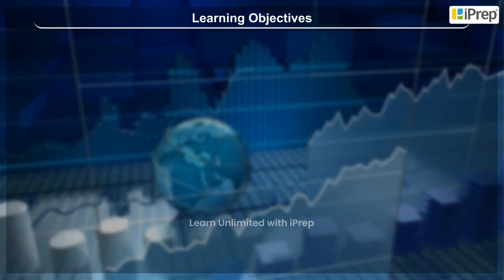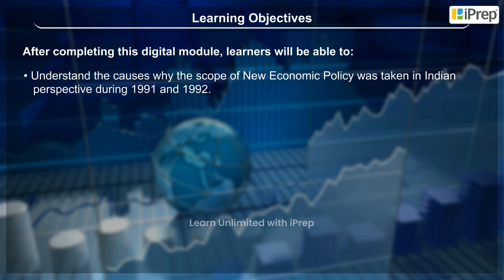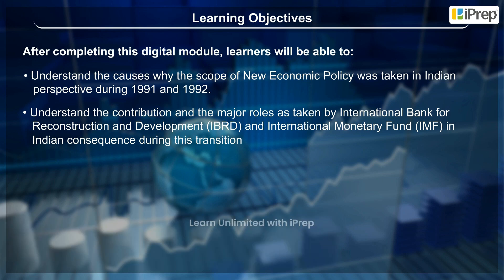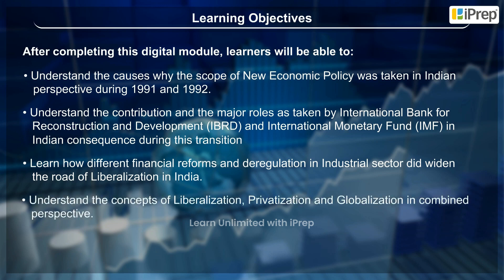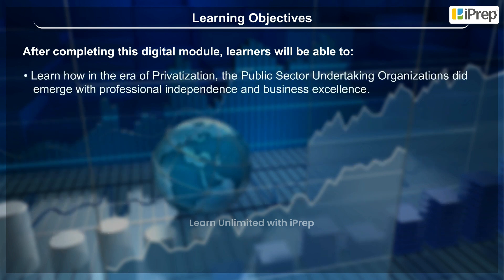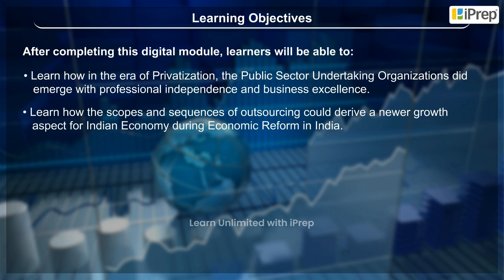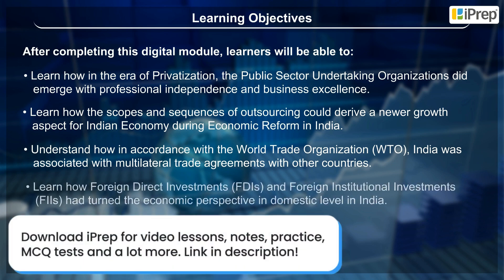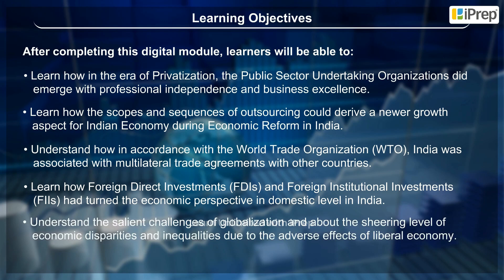Objectives | Liberalisation, Privatisation and Globalisation : An Appraisal | Eco I class11 | iPrep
In this video, we have explained Objectives , an important concept in the chapter, Liberalisation, Privatisation and Globalisation : An Appraisal  from Economics for Class11th.

iPrep offers rich and comprehensive learning content for Nursery to 12th including:

✅ Chapter-Wise Assessments
✅ Co-curricular Courses
✅ Career Orientation